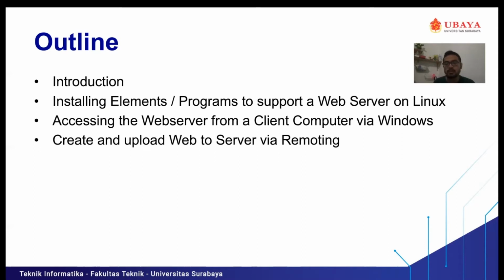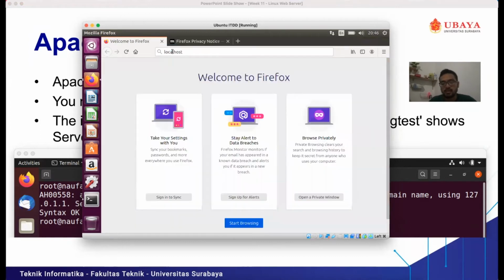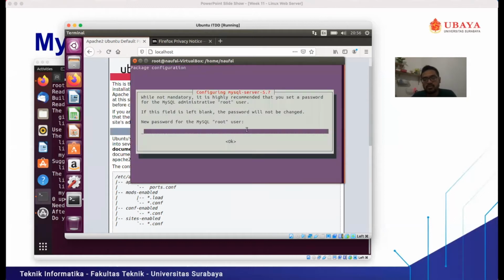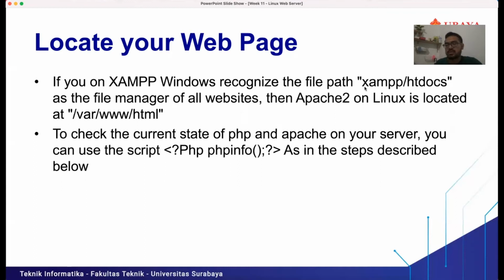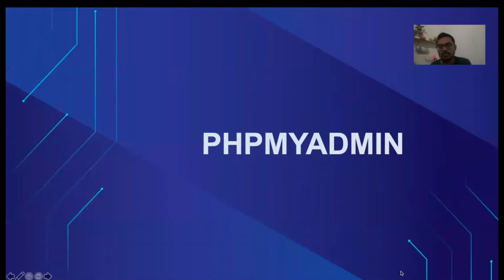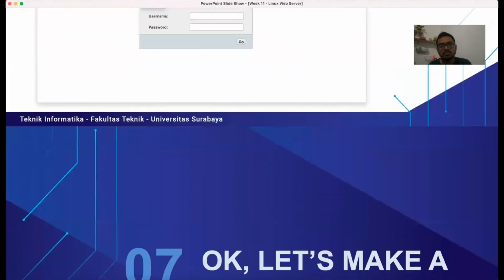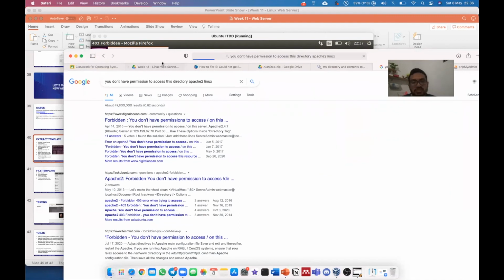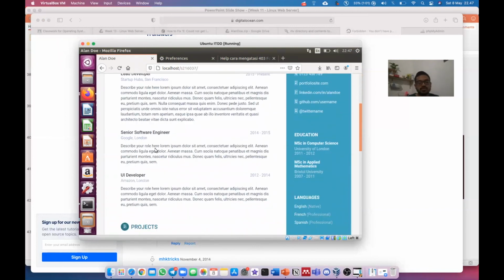OS Week 11 - Linux as Web Server (Genap 2020/2021)